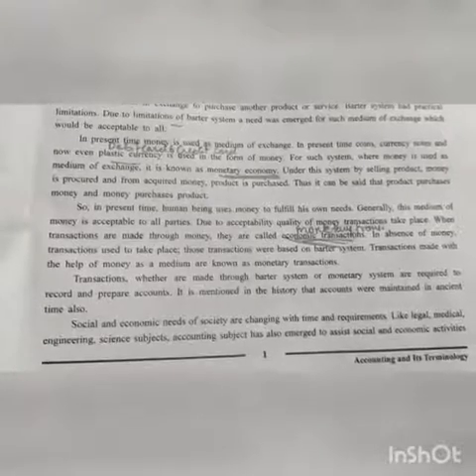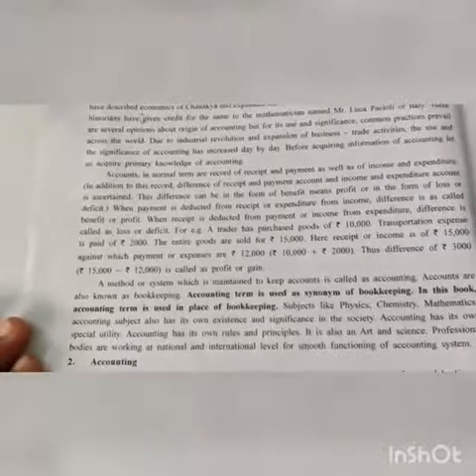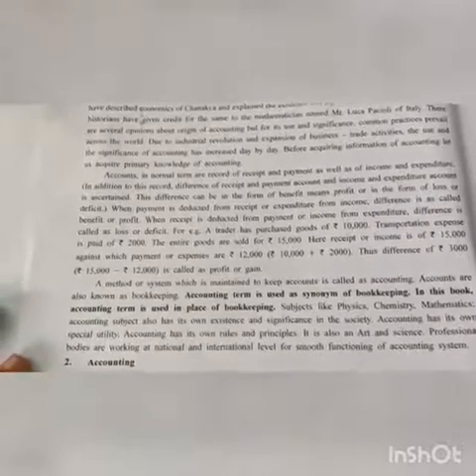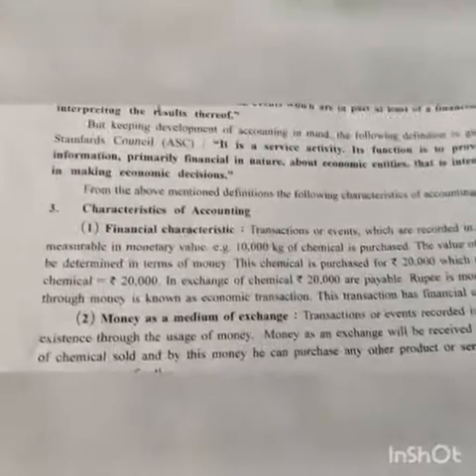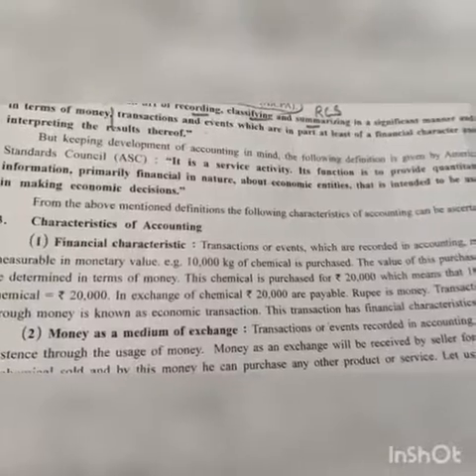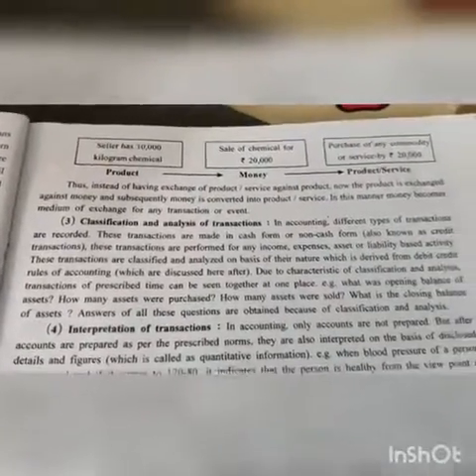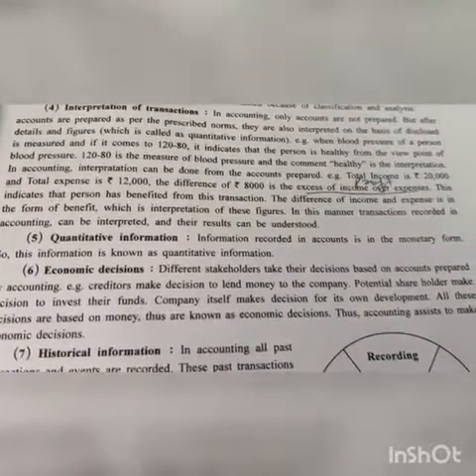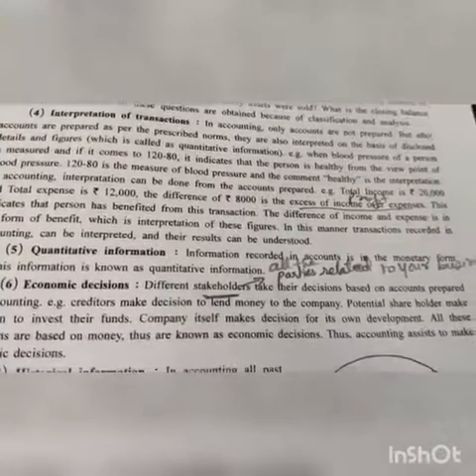Accounting and it's Terminology std 11 gseb by Farhin Sindhi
F.D.(Hameediyah) School